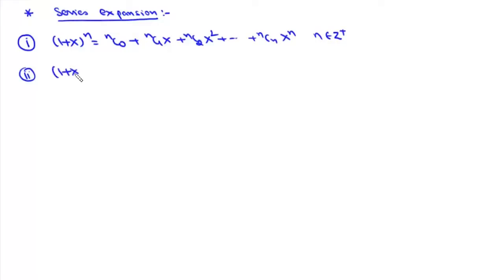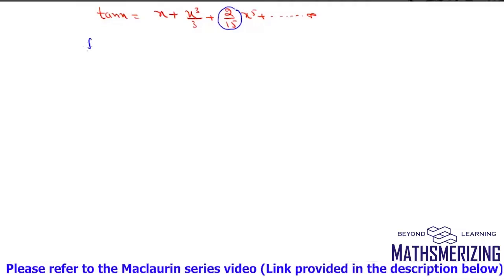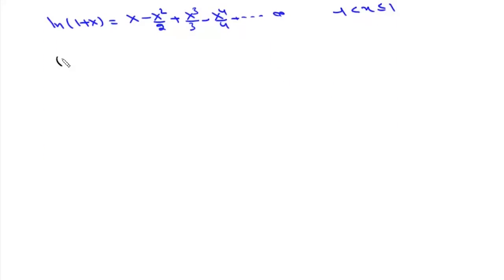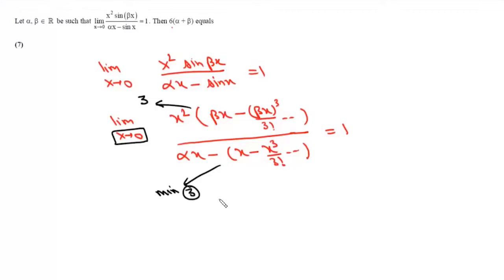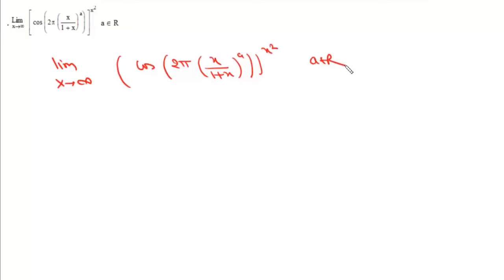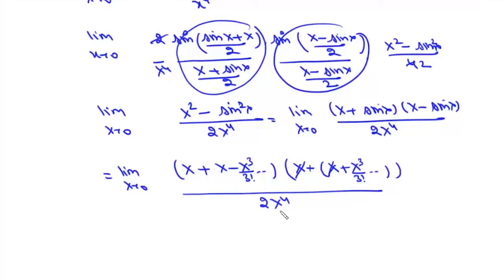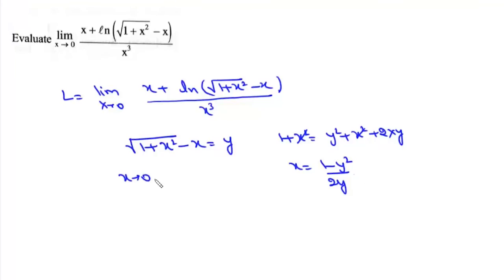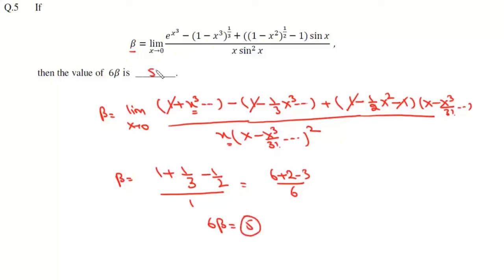Limits | Lecture 5 | Series expansion | Maclaurin series | JEE | ISI | CMI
🎯 Start your JEE Advanced Maths journey